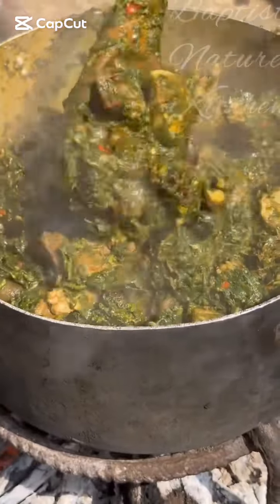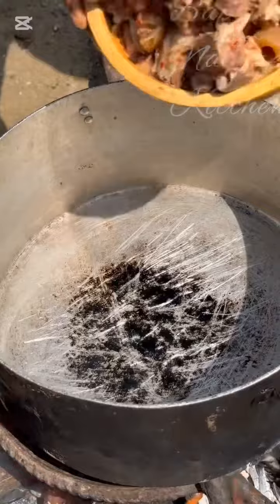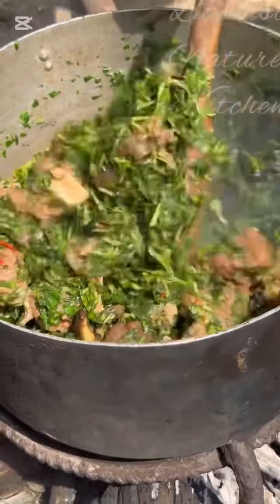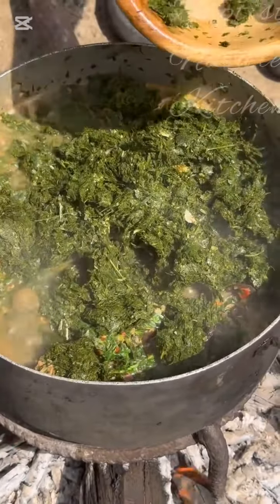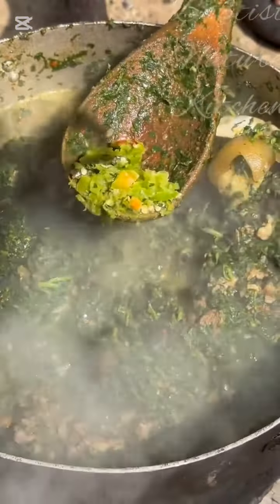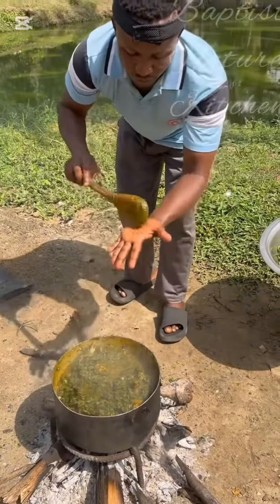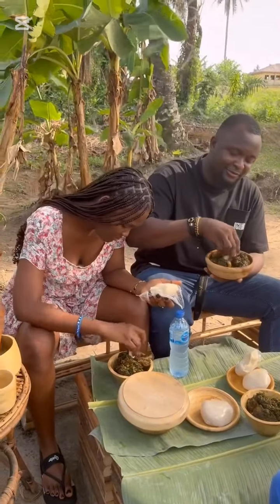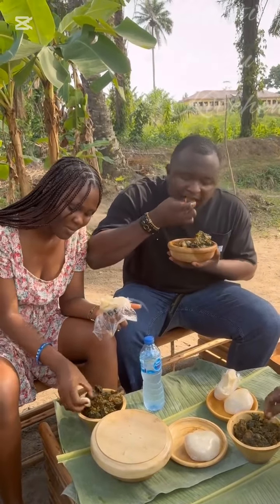how to cook afang soup/nigeria afang soup pumpkin recipes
How to cook afang soup/nigeria afang soup recipes/pumpkin recipes